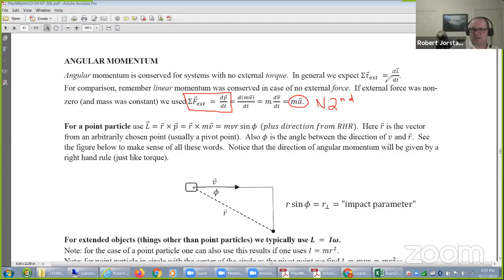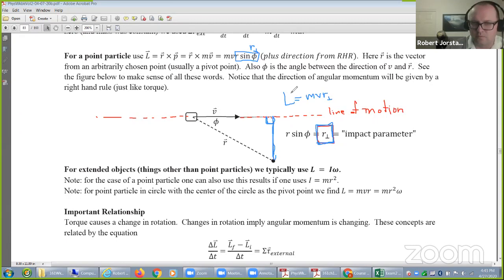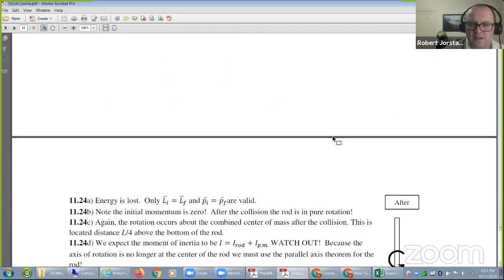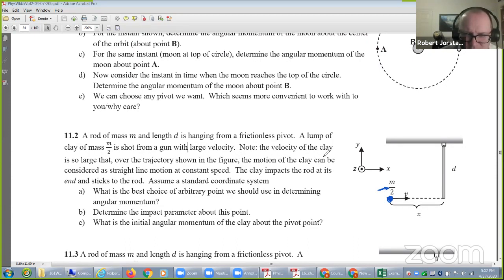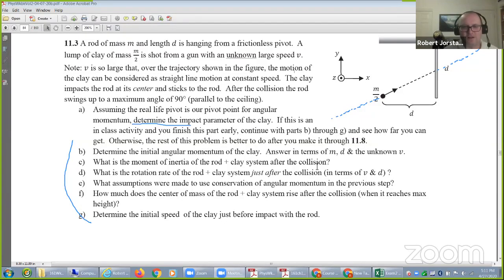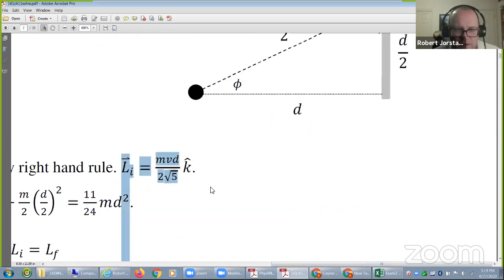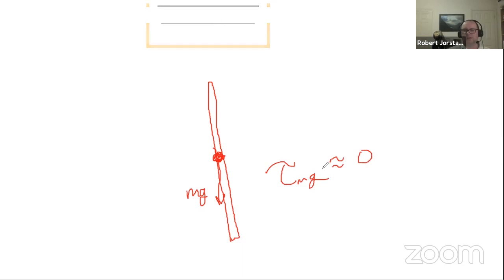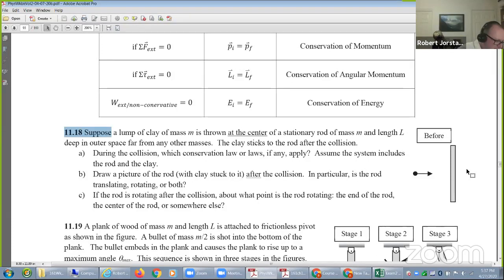More Ch 11 - Angular Momentum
Discussed problems 11.5, 11.6, & 11.9.